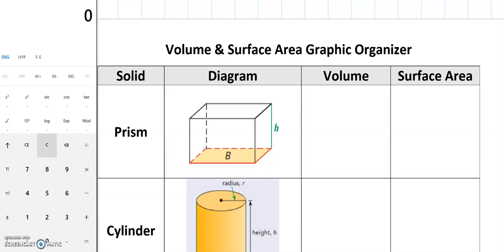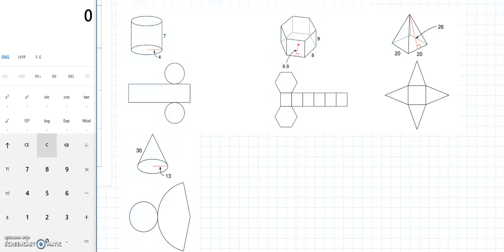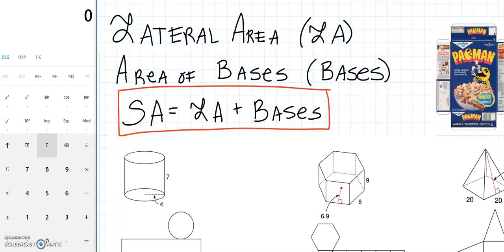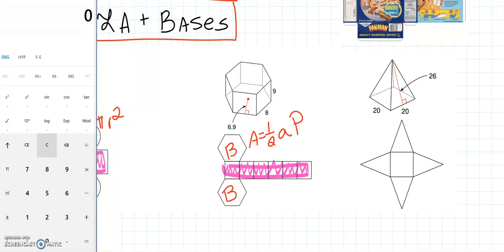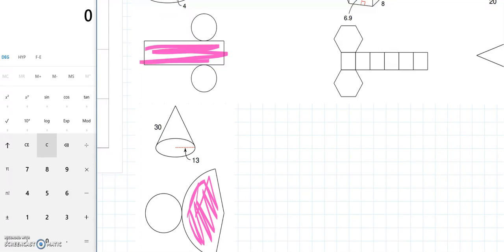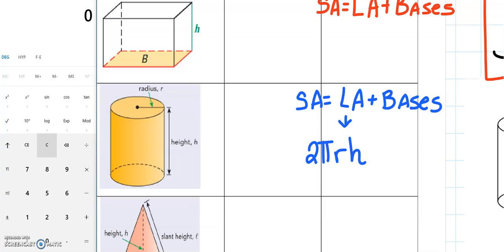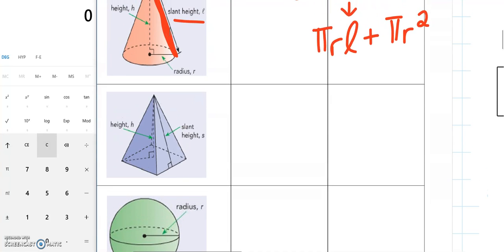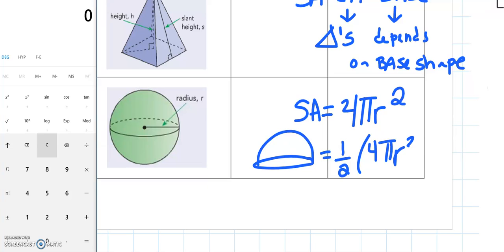Surface Area part 1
KoltyMath Productions.  This video goes along with the graphic organizer on the back of your packet.  Take additional notes on a separate sheet of paper.